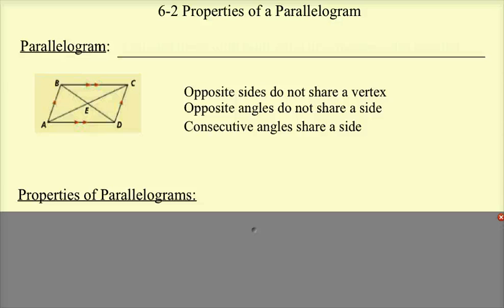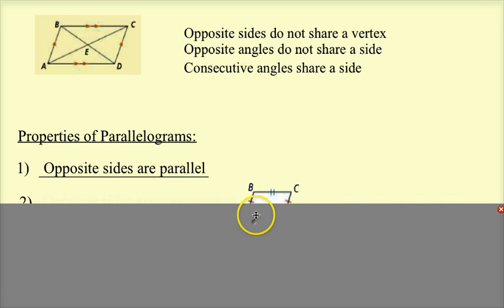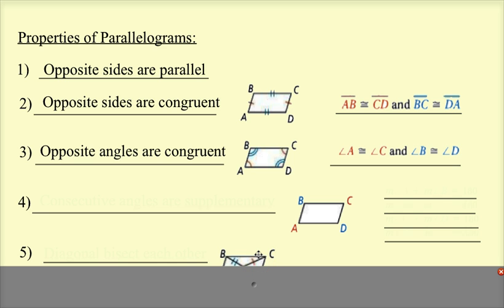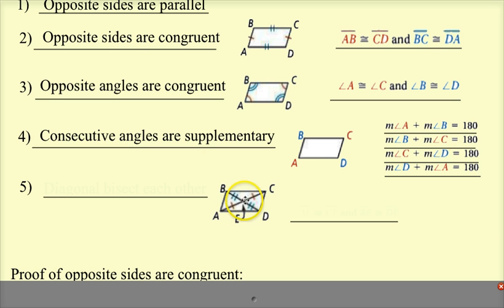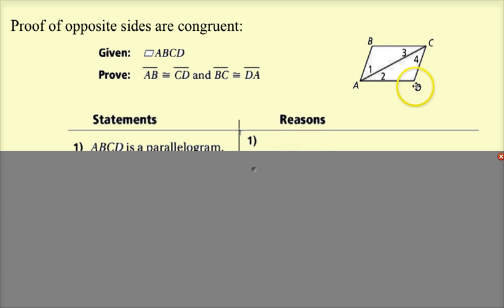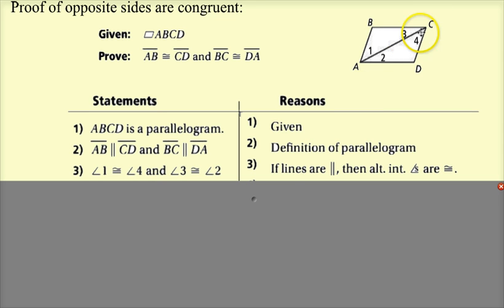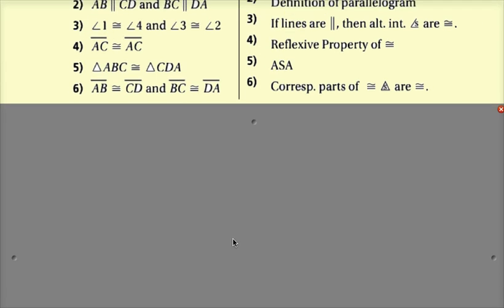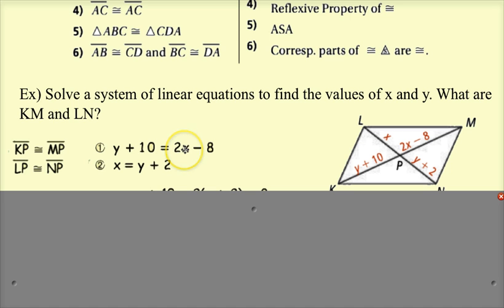6.2 Properties of a Parallelogram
6.2 Properties of a Parallelogram